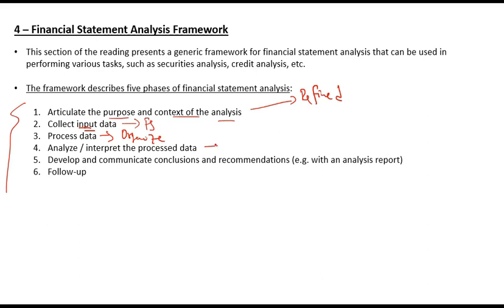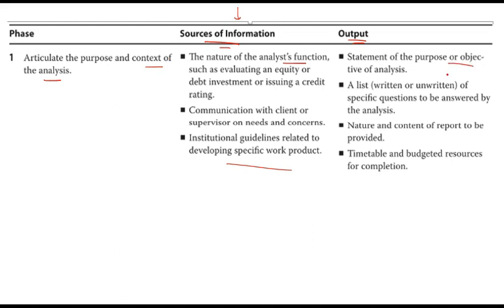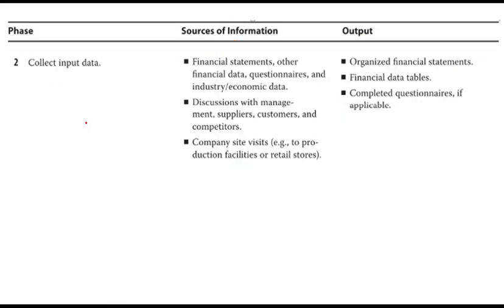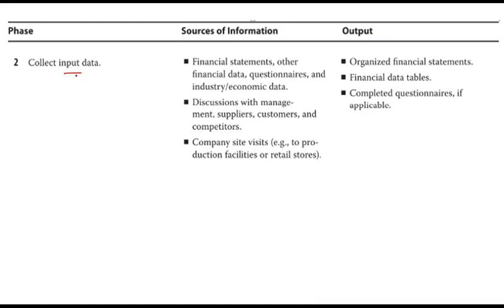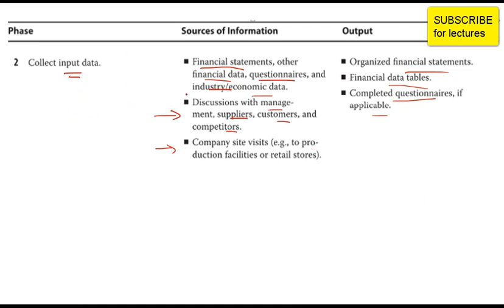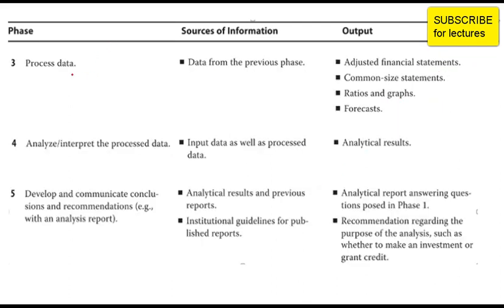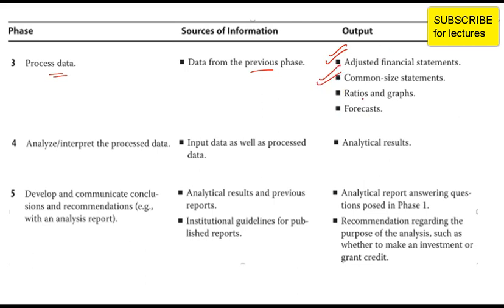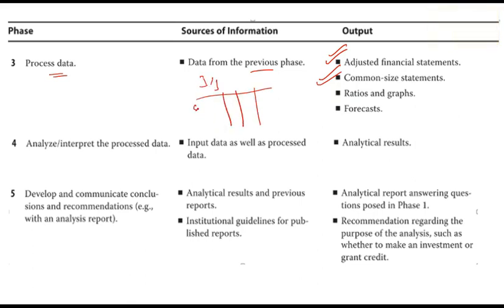AFS (03): Financial Analysis Framework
This lecture is a part of series of lectures on Analysis of Financial Statements course. It discusses and explains the framework for financial analysis.